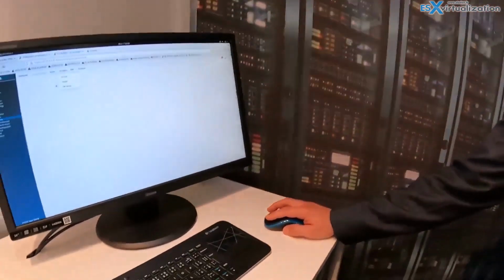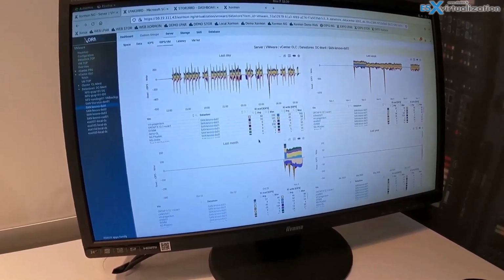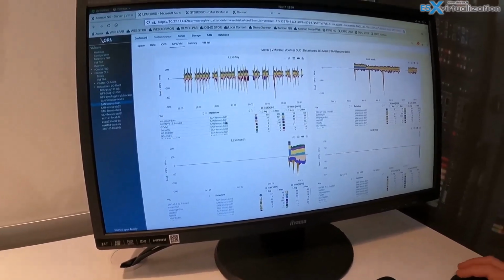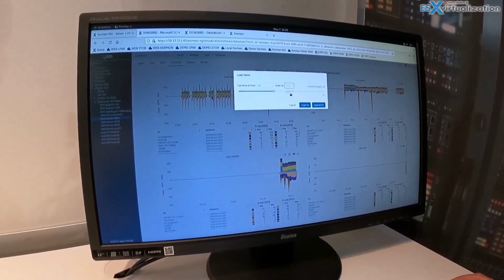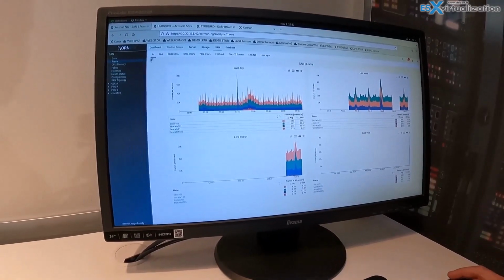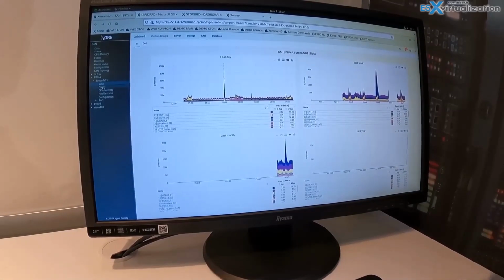Xorux VMware Explore Barcelona 2023